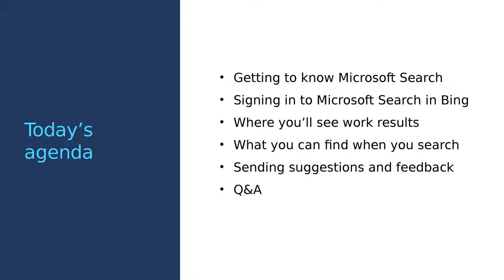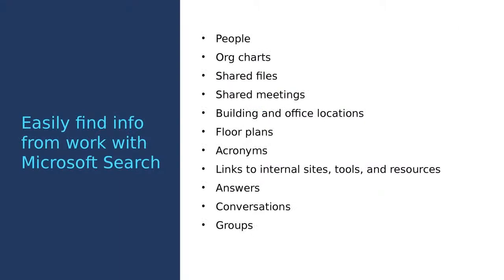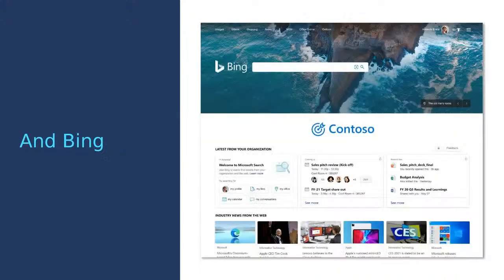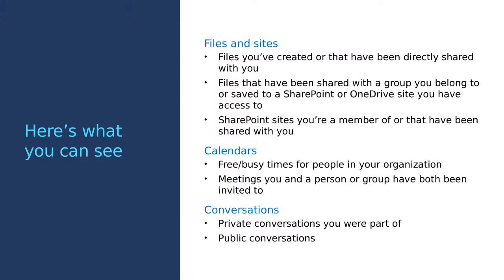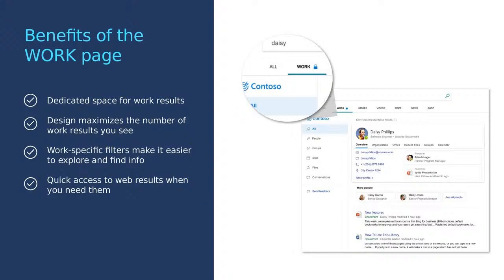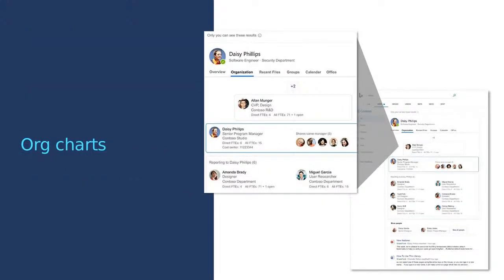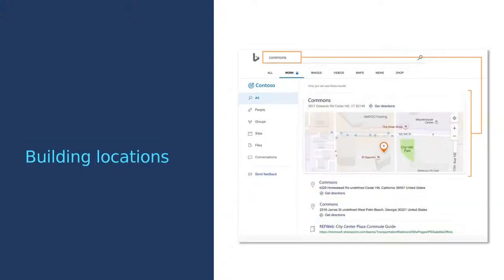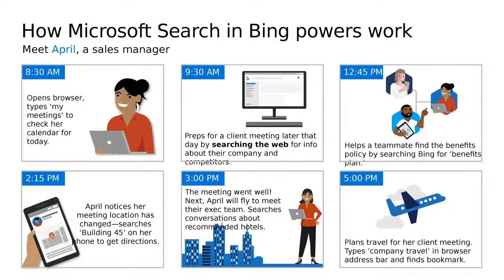Microsoft Search: Save Time by Bringing the Best of Web and Work Together!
Tips and tricks for how to use Microsoft Search to improve your work experience and allow you to get the best out of all of our Microsoft products! Save yourself TIME and Headaches with Search! Join us live for this brief lunch and learn presentation and ask your questions or simply sit back, relax and learn!